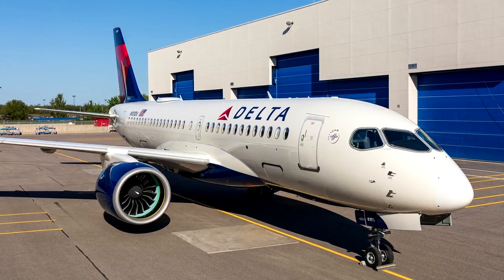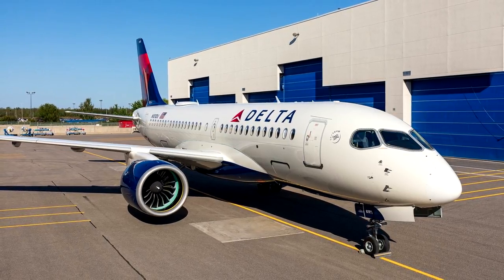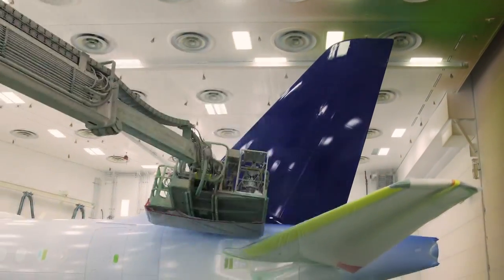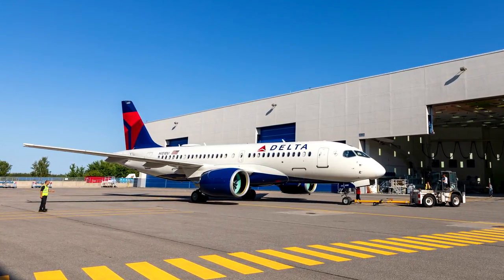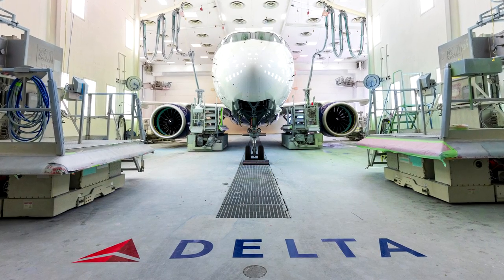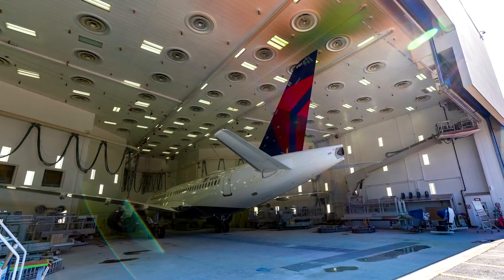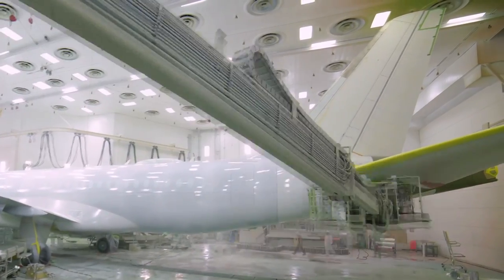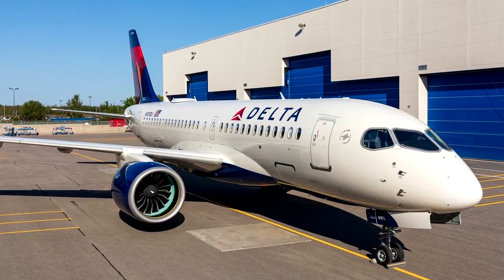Delta Airlines Airbus A220-100 REVEALED!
Delta airlines has revealed their newest jet. The Airbus A220-100, formerly known as the Bombardier C Series, will be making it’s inaugural flight with the North American carrier. The airline introduced its first A220-100 after it came out of the paint shop near Bombardier’s plant in Mirabel, Quebec.

Jermegamer: providing pictures (Discord member)

Yaboinav Aviation